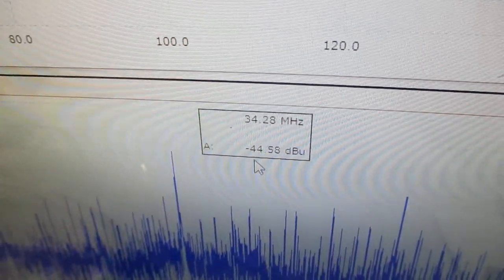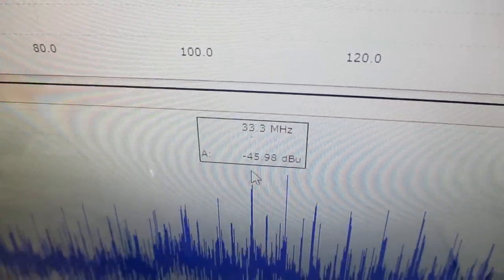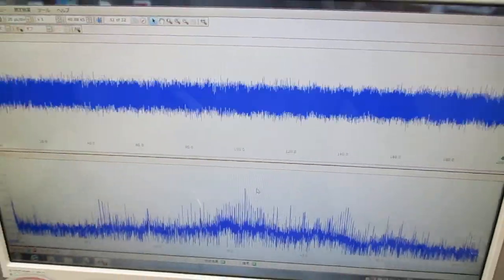低周波の共振現象と、高周波の非線形現象をコントロールする技術（超音波発振システム） ultrasonic-labo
超音波システム研究所は、
表面弾性波による非線形振動現象を利用した
超音波の発振制御技術を開発しました。

各種対象（水槽、振動子、プローブ、治具、対象物・・・）について
基本的な音響特性（応答特性、伝搬特性）を確認することで、
目的の超音波伝搬状態を、発振制御により可能になります。

２種類の超音波発振制御プローブによる、
スイープ発振とパルス発振の組み合わせにより
共振現象と高調波の発生現象を最適化します。

超音波システム（音圧測定解析、発振制御）

超音波プローブによる非線形伝搬制御技術

超音波の音圧測定解析システム（オシロスコープ100MHzタイプ）

超音波の音圧測定解析システム「超音波テスターＮＡ」